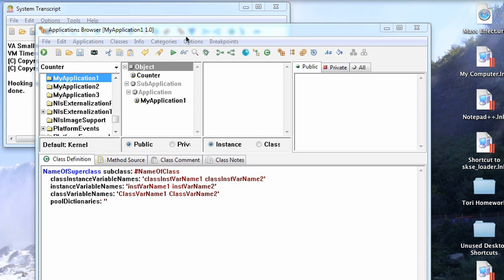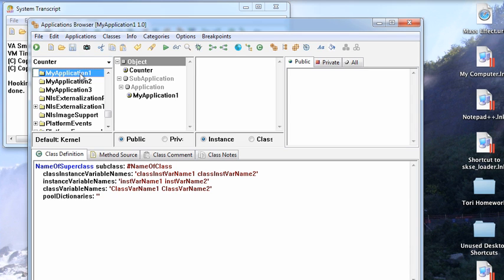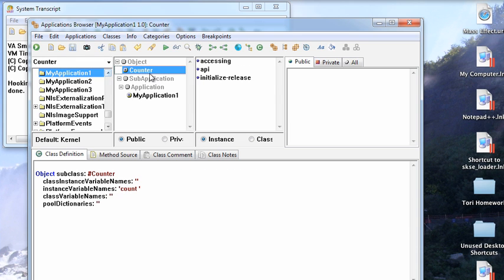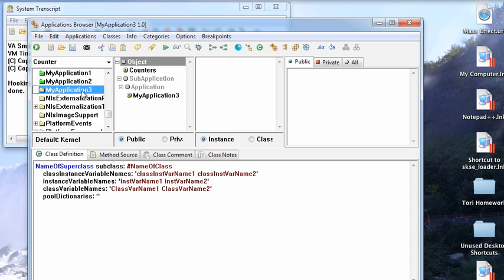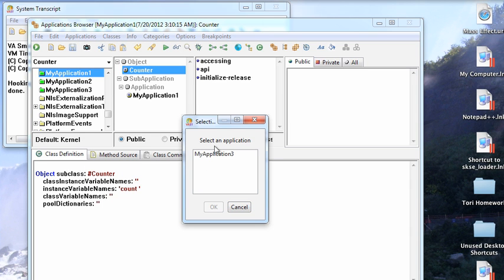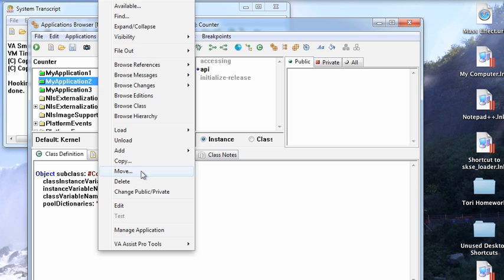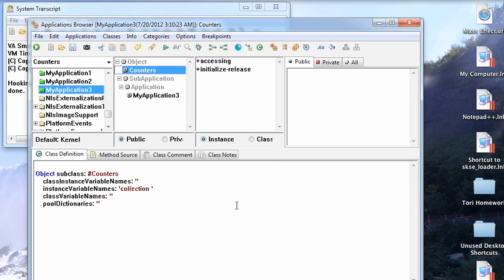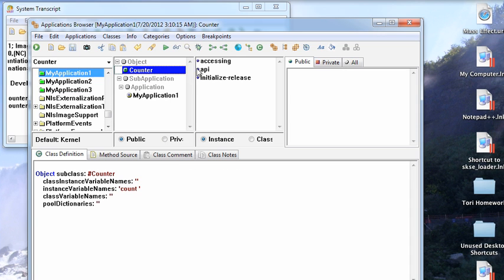ST 4U 262: Moving Classes Between Applications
It's easy enough to move classes between applications in VA Smalltalk, but there are a few things you need to know about the way it works - and why you sometimes cannot move a specific class to another application